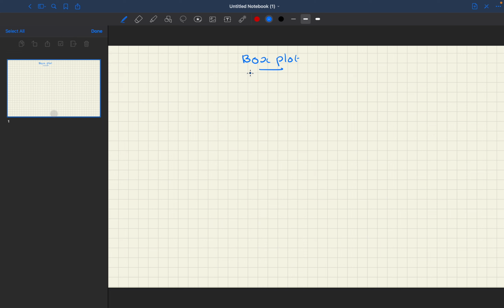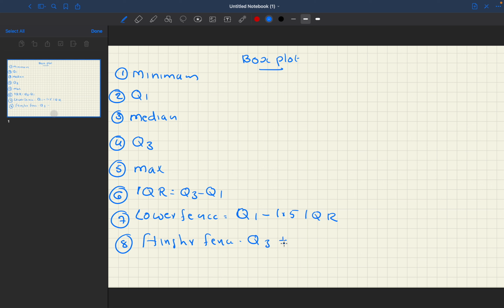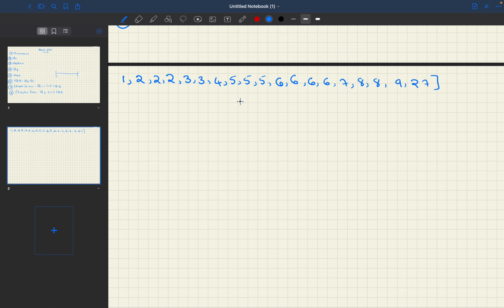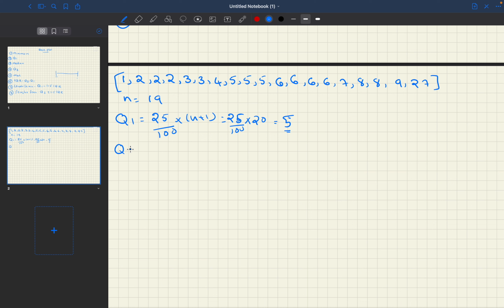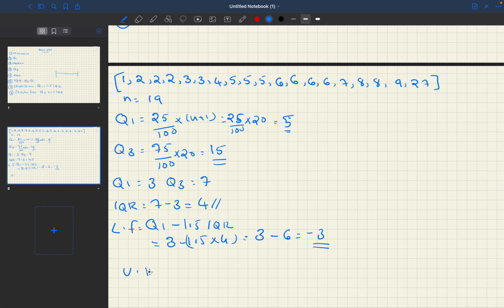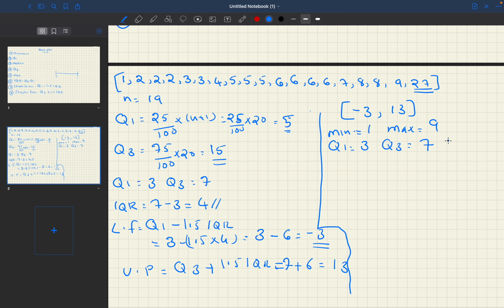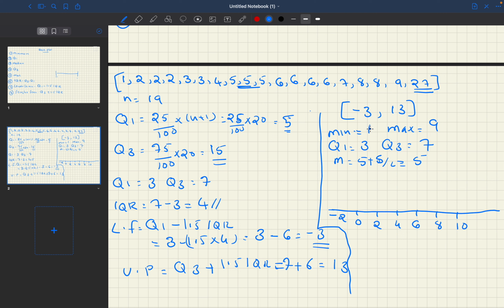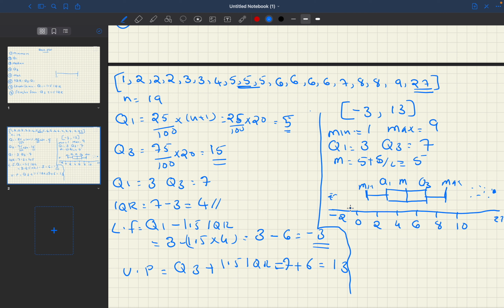Box Plot | How to draw | Discussions and Calculations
Explains what is Box Plots
What is an outlier and how to detect an outlier
5 number summary, Min, Max, Q1, Median, Q3
Whisker plots

A boxplot, also known as a box and whisker plot, is a data visualization tool used to display the distribution of a dataset by showing the median, quartiles, and outliers. It is a standardized way of displaying the distribution of data based on a five-number summary (minimum, first quartile (Q1), median, third quartile (Q3), and maximum). The box shows the interquartile range (IQR), which is the range between the first and third quartile, while the whiskers extend from either side of the box to show the range of the data excluding outliers.